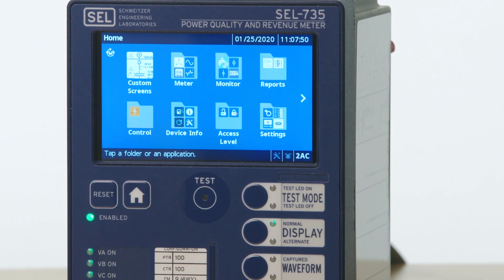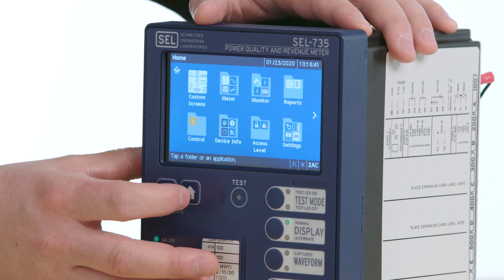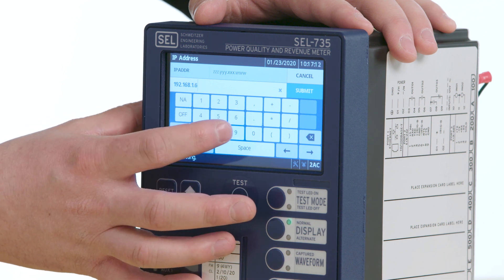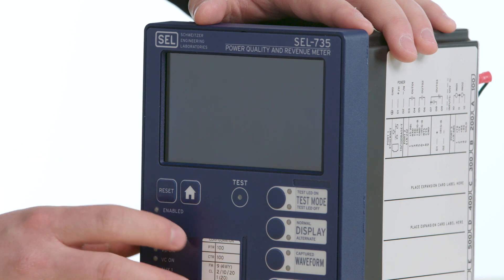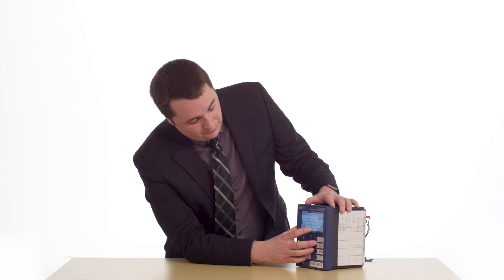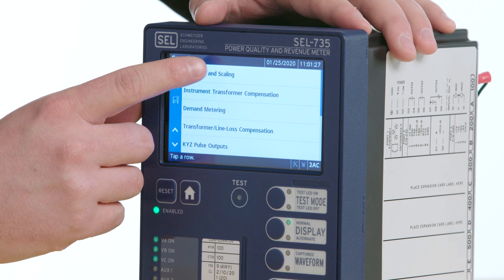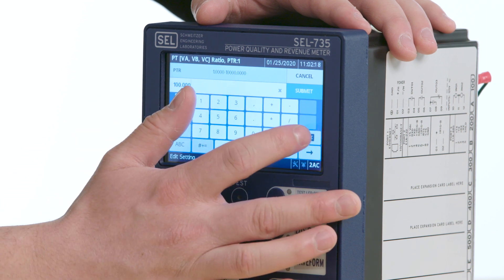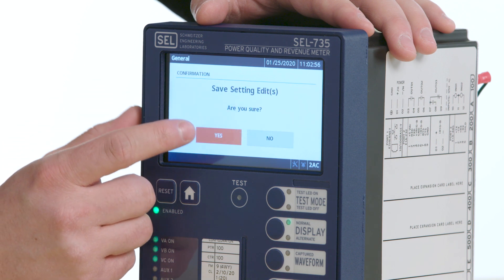How To Set the SEL-735 With Color Touchscreen Display-Basic Settings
In this video, Application Engineer Troy Ledford goes through the basic settings of the SEL-735 Color Touchscreen Display.